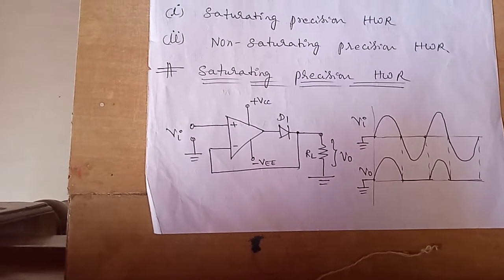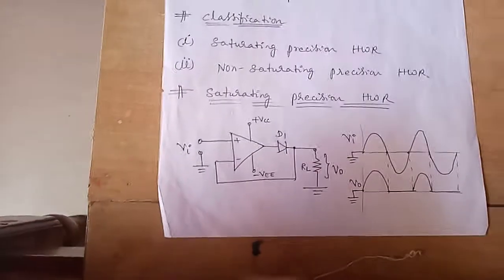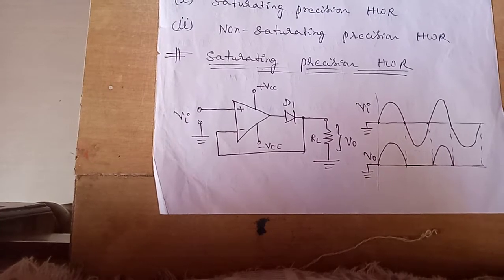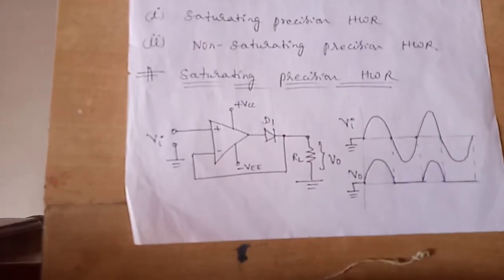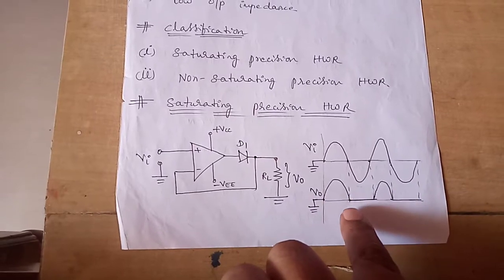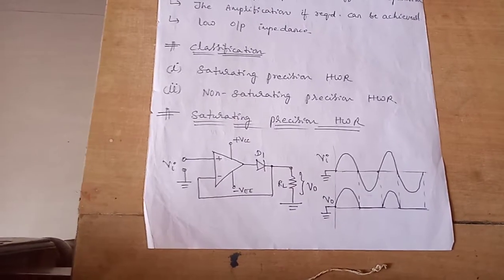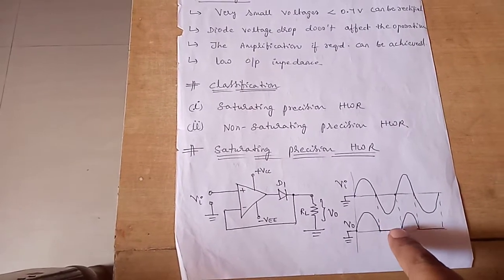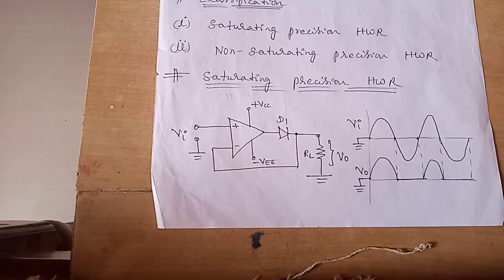Saturating precision half wave rectifier